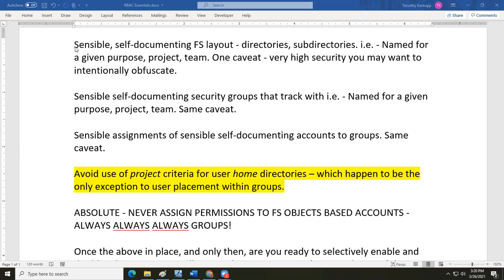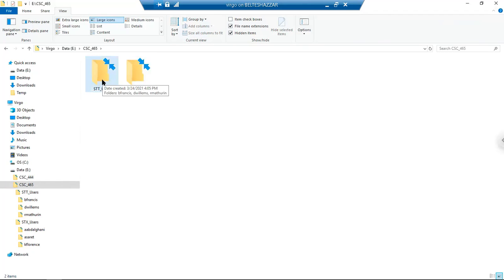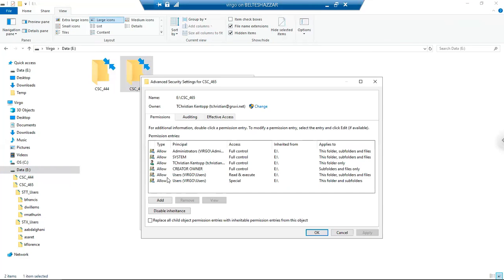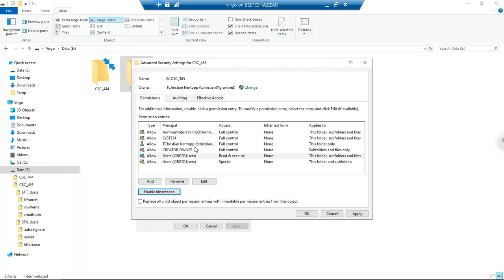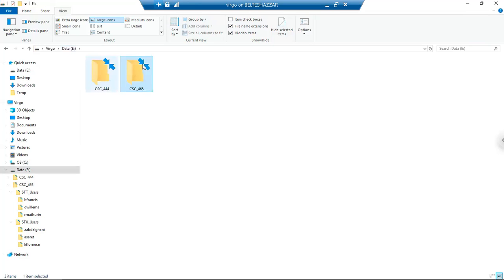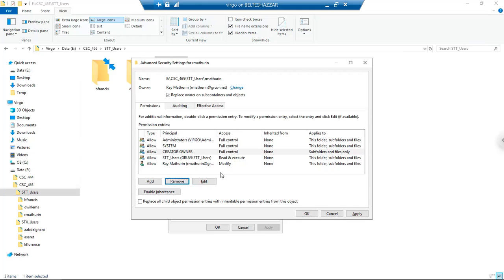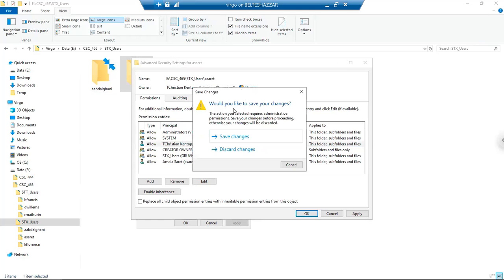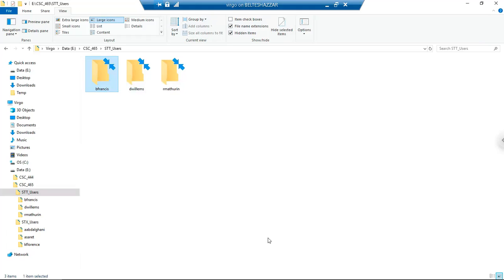Task 2 of RBAC, 26 March 2021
This reviews the steps to complete the second task to implement RBAC. We configure NTFS file-level permissions including a granular implementation of inheritance.